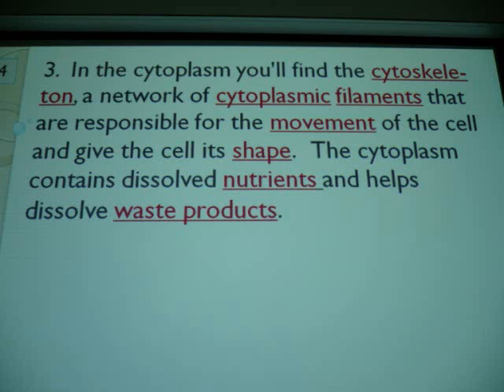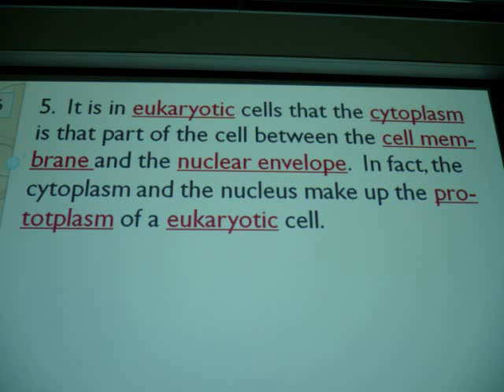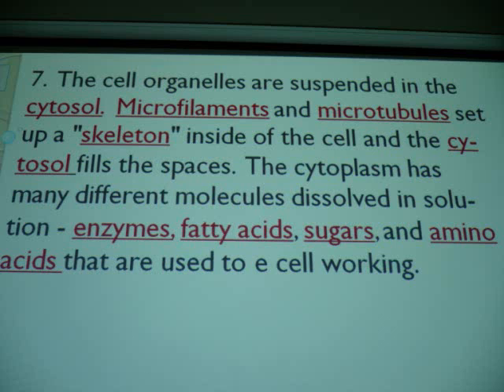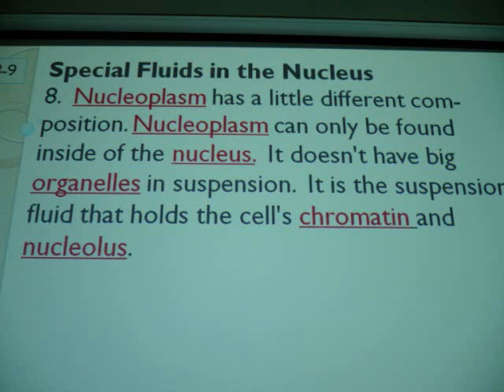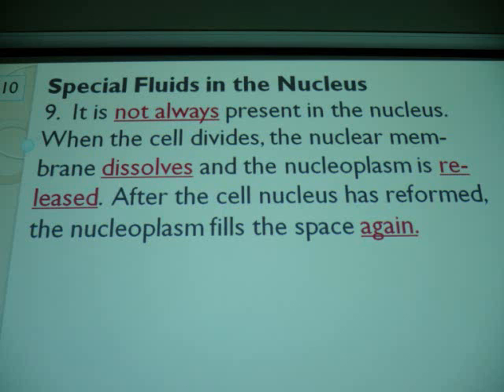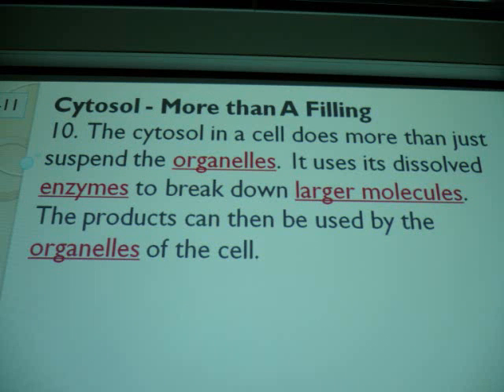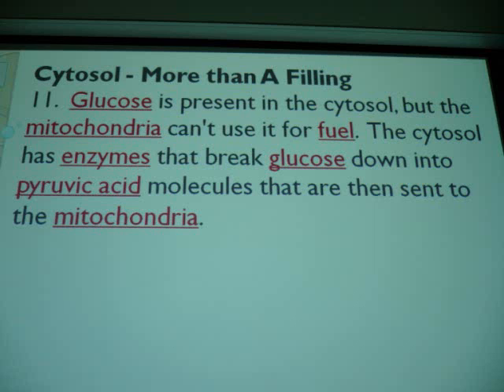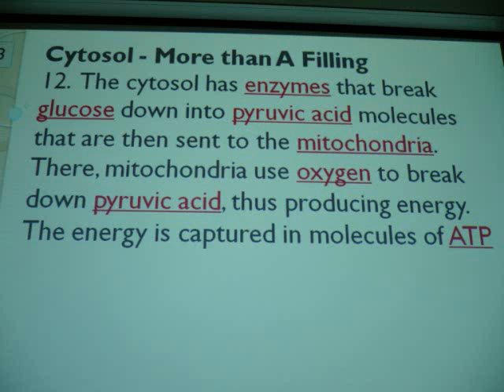Biology; Lesson 8 part 2.wmv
Nature of Cytoplasm